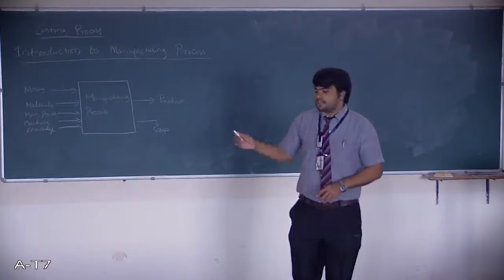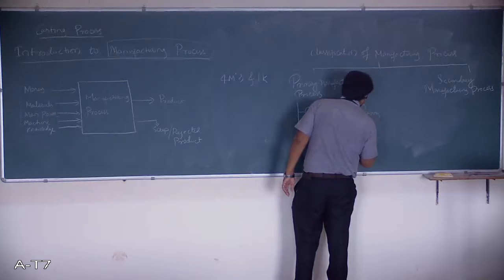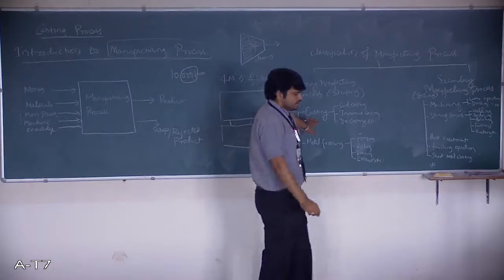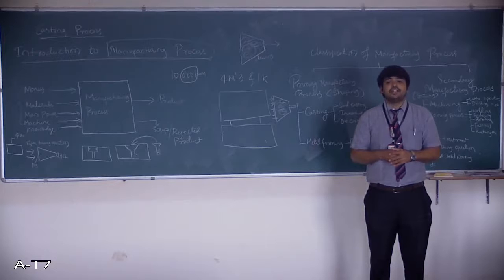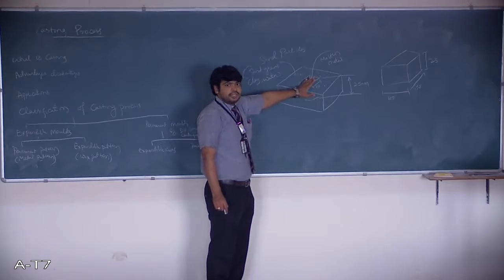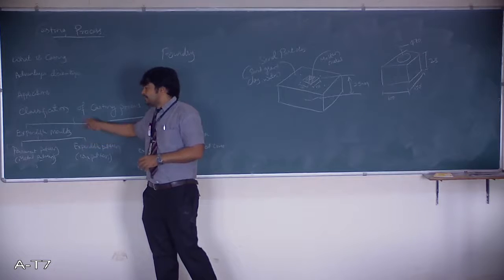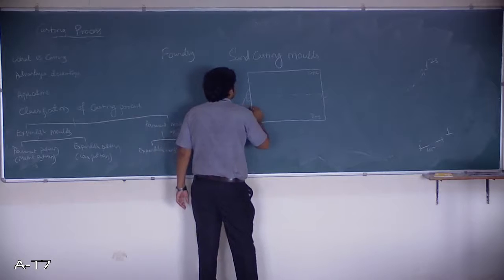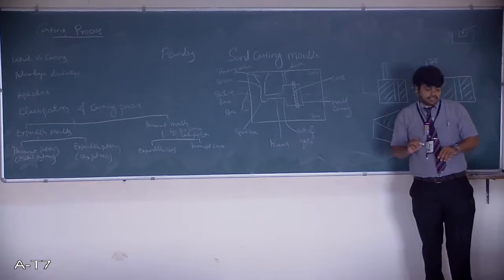18AME28_Mechanical Engineering Science_Dr.Ganesh R. Chate Introduction to Casting and Manufacturing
Introduction to Manufacturing process, classification.
Introduction to Casting, Classification, Advantages, Disadvantages , Sand mould, Steps in sand casting